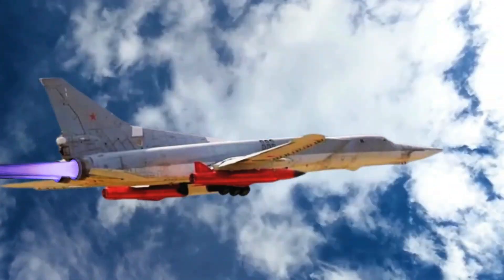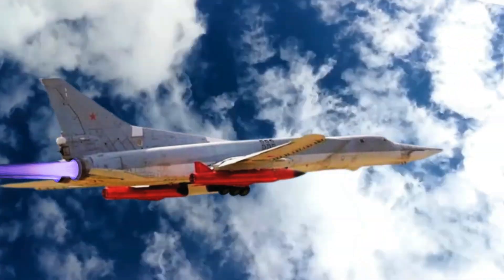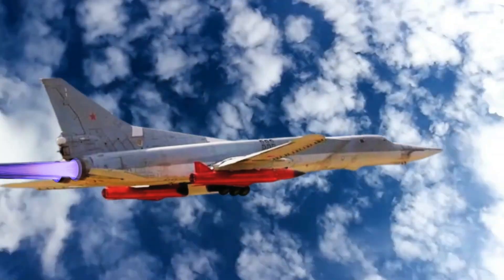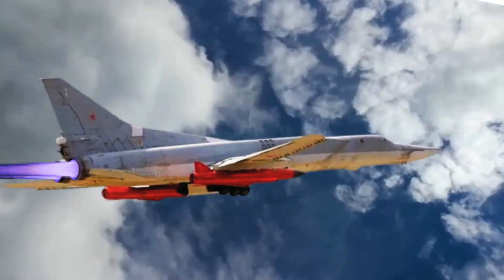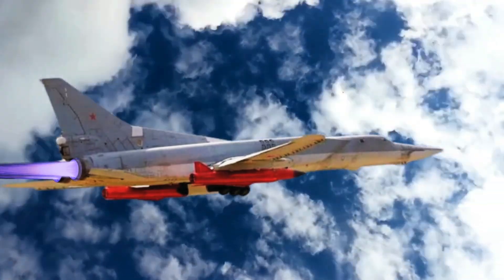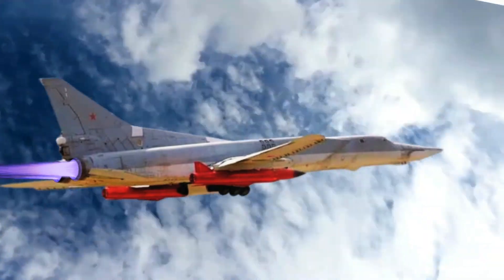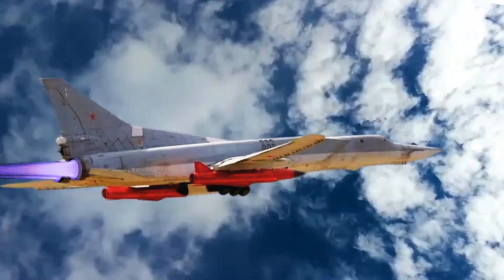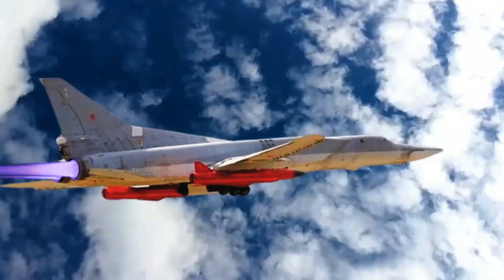Unveiling the Kh-32: Russia's Fastest Cruise Missile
Welcome to @B2BEA
Представляем Х-32: самую быструю крылатую ракету России | @B2BEA
Kh-32 is a Russian supersonic air-launched cruise missile developed by the MKB Raduga from the Kh-22. Its Designed to break the enemy's air defense and attack carrier battle groups. The Kh-32 carried by Tu-22M3M heavy bombers. The Missile range upto 600-1000 Kilometers and flight ceiling 40,000 meters. A more powerful engine and two times higher ceiling will boost the speed. Experts estimate the cruising speed at 5400 km/h. It can travel at speed of Mach 4.6 and KH-32 used Inertial guidance followed by terminal active radar homing Guidance systems.
Х-32 — российская сверхзвуковая крылатая ракета воздушного базирования, разработанная МКБ «Радуга» на базе Х-22. Он предназначен для прорыва ПВО противника и атаки авианосных группировок. Х-32 на борту тяжелых бомбардировщиков Ту-22М3М. Дальность полета ракеты достигает 600-1000 километров, потолок полета - 40 000 метров. Более мощный двигатель и вдвое больший потолок позволят увеличить скорость. Эксперты оценивают крейсерскую скорость в 5400 км/ч. Он может двигаться со скоростью 4,6 Маха, и Х-32 использует инерциальное наведение, за которым следуют оконечные активные радиолокационные системы самонаведения.